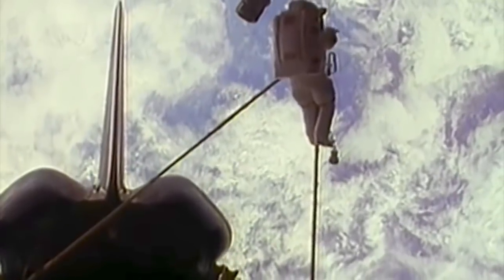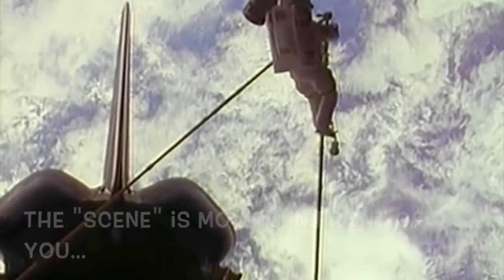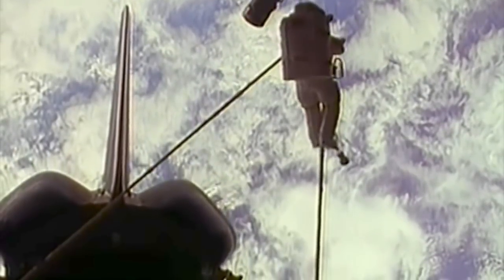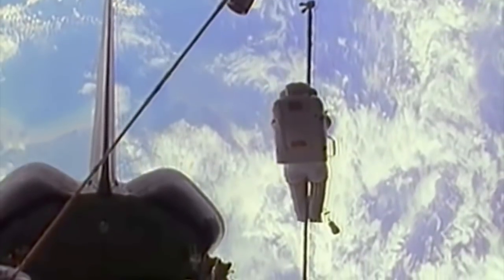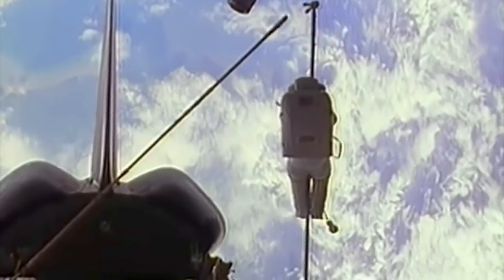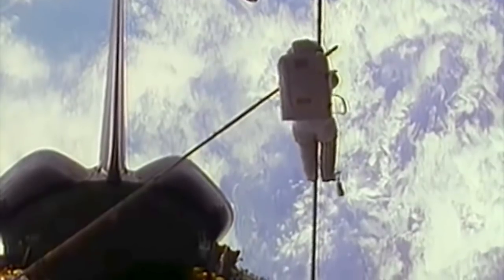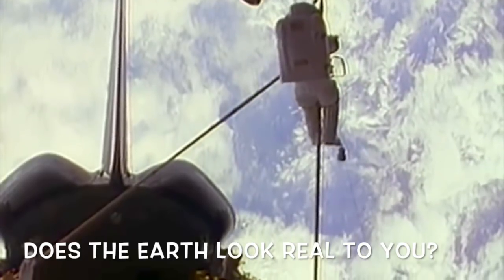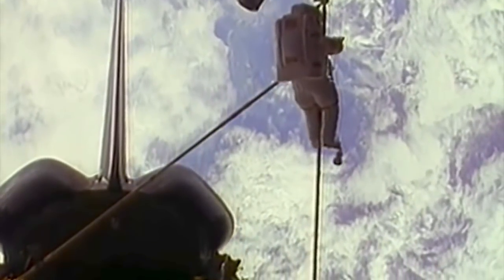Flat Earth - Astronaut slip of the Tongue!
Flat Earth - Astronaut says the earth shown from the ISS is a scene/...